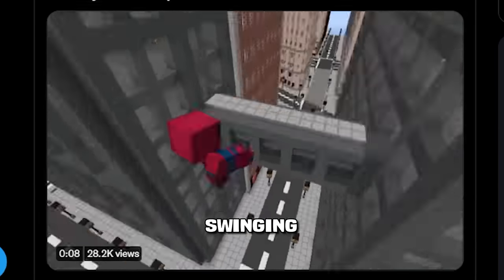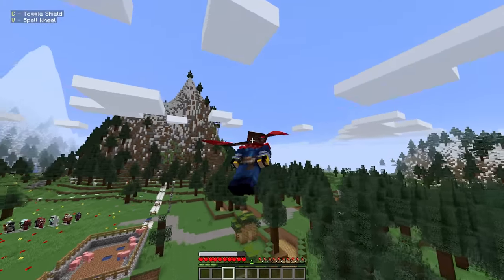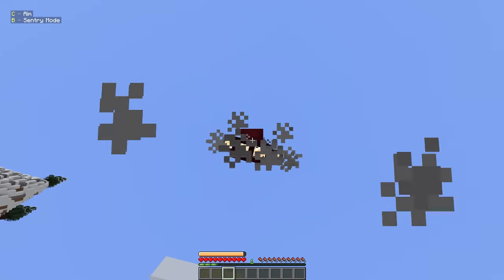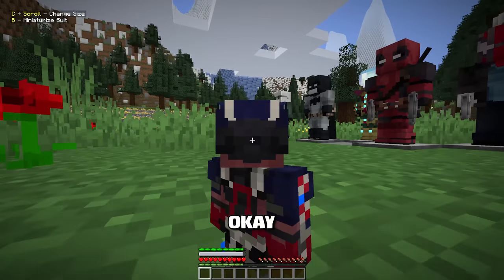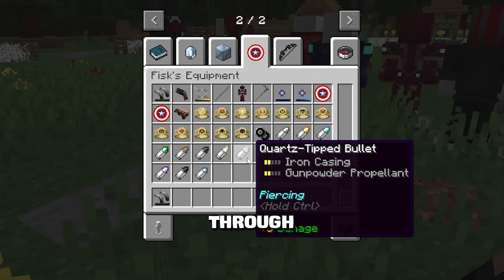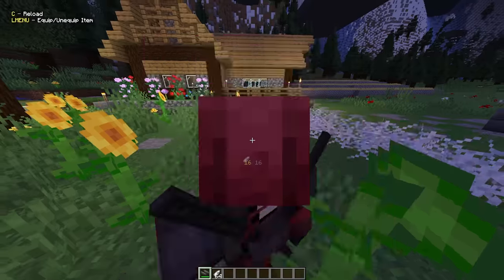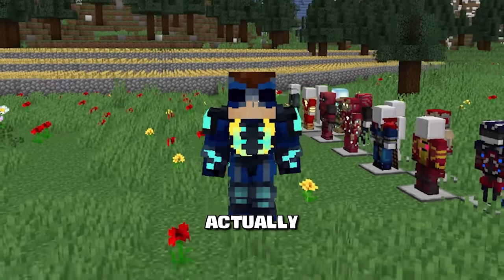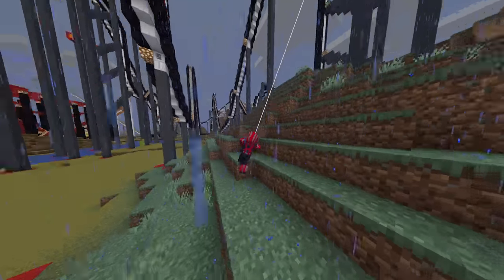INSANE Update for "The BEST" SUPERHERO MOD | Minecraft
Heeyyyyy guys and welcome to the video, you heard correct, Fisk has once again updated the awesome Fisk Super Heroes Mod adding a whole bunch of new, awesome and moist animations + full new systems for each characters flying style, along with now also adding guns and new combat systems?!?... Maybe I should make a Series on this mod with some friends in 2023, let me know if you'd love that... But hey with all that said, sit back, relax and "hopefully" you enjoy the video!!!

Oh yeah, also be sure to join the reddit before the next video...

2nd Channel: @ButteredUpChannel